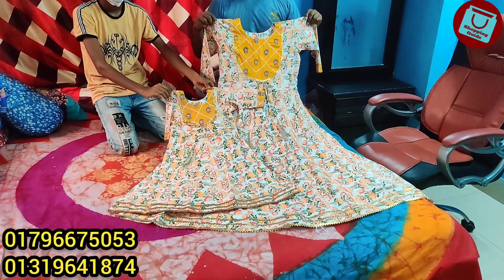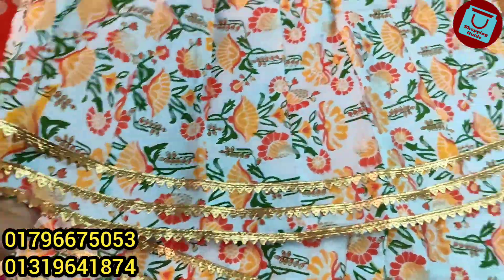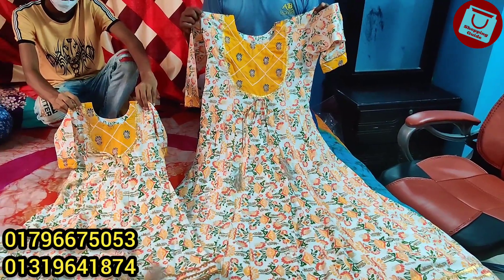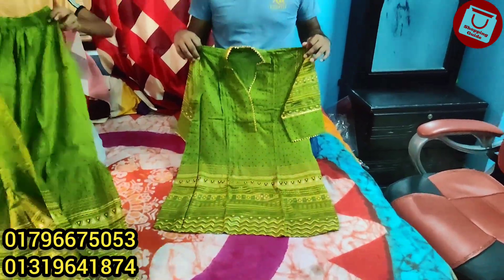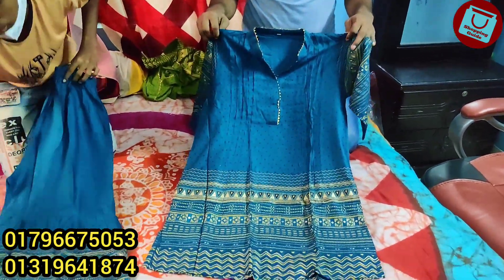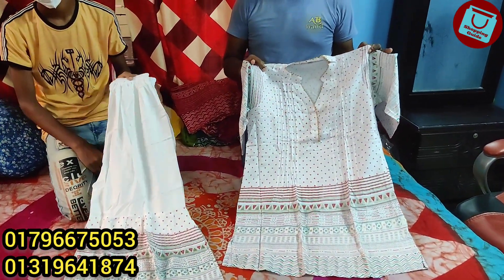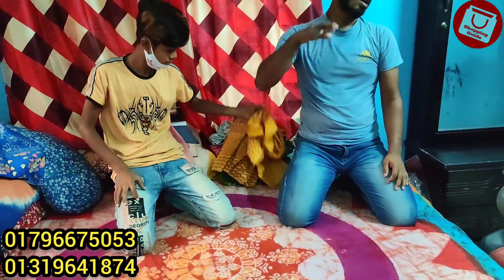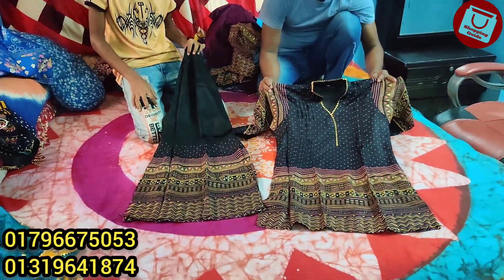মা মেয়ে ম্যাচিং আনারকলি কুর্তি/ওয়ানপিস/গারারা কালেকশন | OnePiece Kurti/garara dress collection